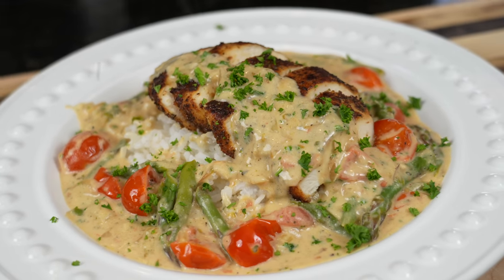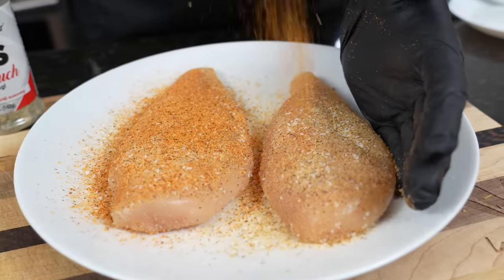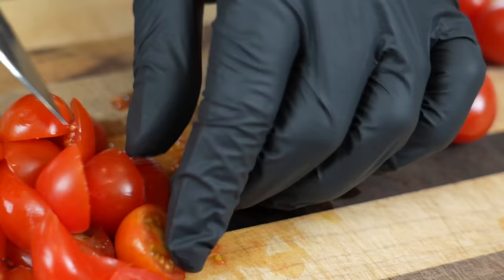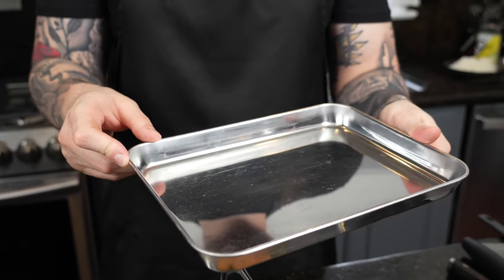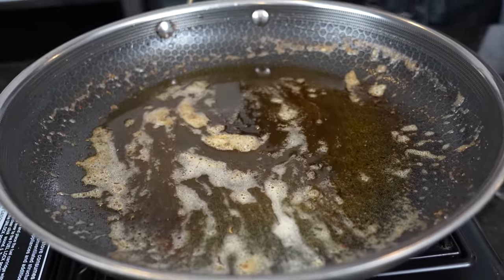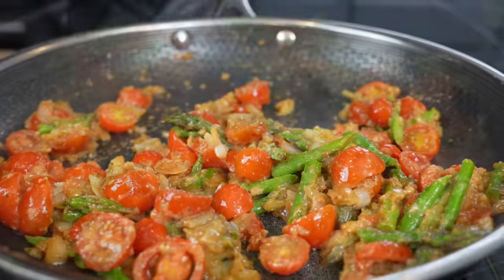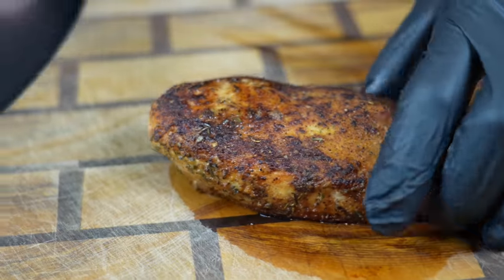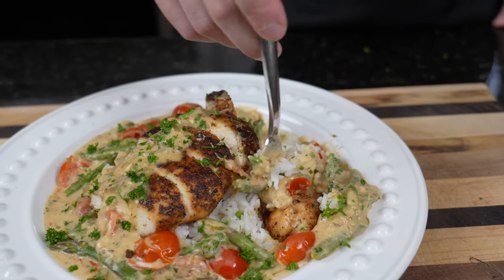This is My Favorite Easy Meal Prep Recipe | Boursin Garlic & Herb Chicken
Sometimes meal prep can be boring, I get it. I'm always looking for ways to bring the flavor without ruining the diet, and I think I really nailed it with this recipe. This creamy garlic and herb chicken is absolutely perfect for a quick dinner or for tomorrow's lunch. Let's

Shopping List:
1 lb boneless skinless chicken breast
5.2 oz boursin garlic and herb cheese
1/2 cup cherry tomatoes
1-2 cups asparagus
1 onion
AP Seasoning, Lemon Bae, Garlic and Herb Seasoning
2-3 tbsps butter
1 tbsp dijon mustard
1 tbsp garlic
1-2 tbsps flour
1- 1.5 cups chicken broth
1/4 cup fresh parsley